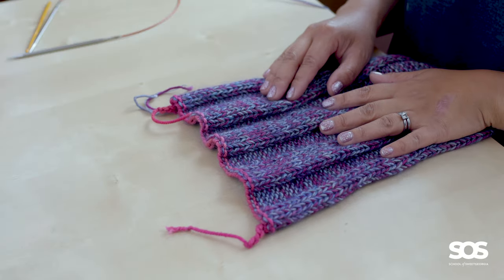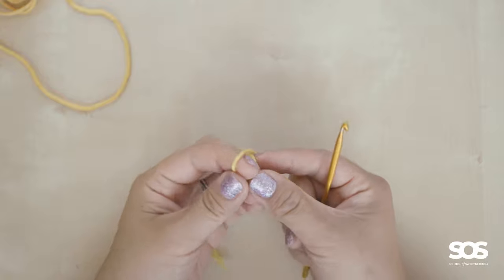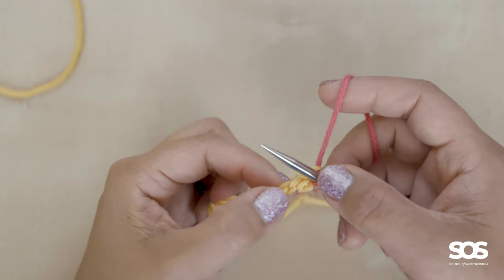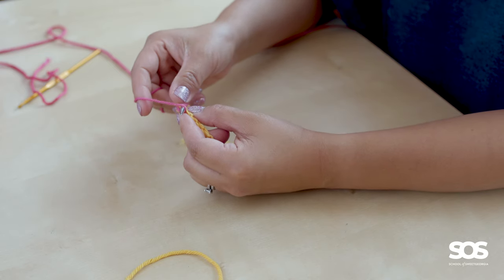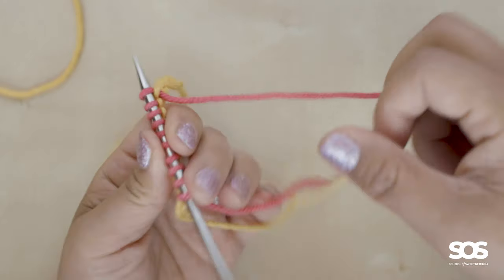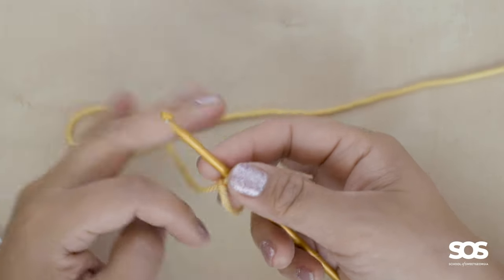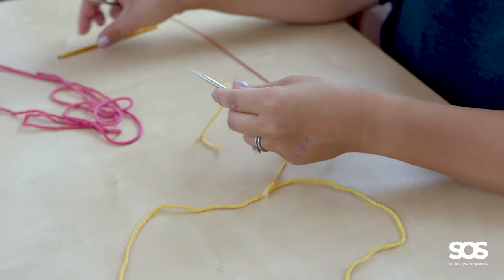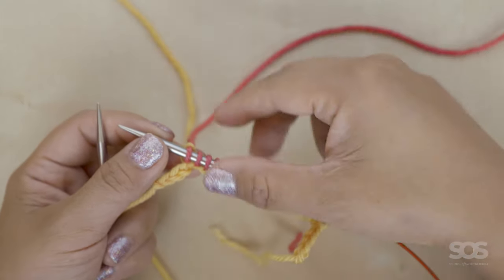Provisional Cast-On // Knitting the Five by Five Cowl // Lesson 2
Welcome to our "Five by Five Cowl" knitting workshop taught by Felicia Lo Wong, Founder & Creative Director for SweetGeorgia Yarns! This workshop is meant to follow the "Learn to Knit" workshop that taught the absolute basics of knitting from casting on, to knitting a garter stitch scarf, to learning how to bind off and finish a knitted project. In this workshop, learn to take your knitting skills to the next level, with some more fundamental techniques including:

- how to work the purl stitch
- how to combine knits and purls into ribbing
- how to do a provisional cast on
- how to work a Kitchener stitch to graft two ends together in a very seamless way
- also how to do the three needle bind off to do a quick, but more visible, seam

The project we’ll make in this series is the Five by Five Cowl: a cozy infinity loop cowl made by holding three yarns together (in our example we use 2 fingering weight yarns and a lace weight but you can use whatever you’d wish!). It’s a perfect project to practice these new skills on and have fun playing with texture and colour at the same time! Join the School and download the free pattern and get started

If you run into any trouble, we’ve included a troubleshooting video to help and you can always chat with us in the School of SweetGeorgia Community forums We are here to help and support on your fibre arts journey!